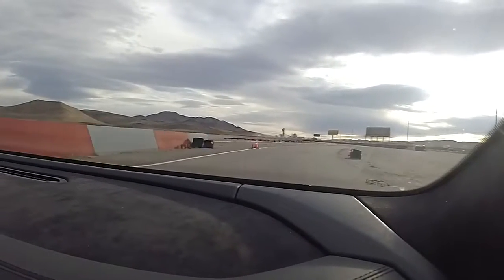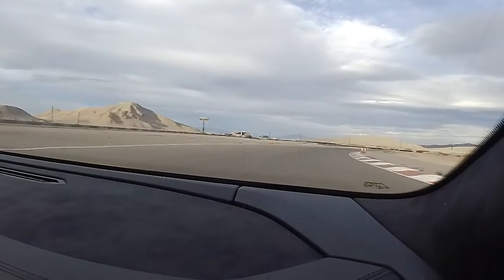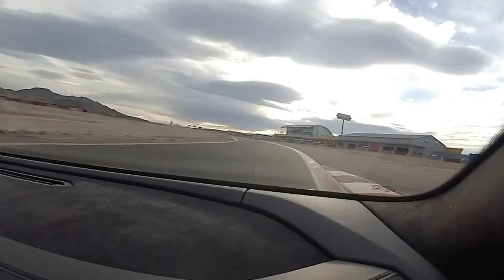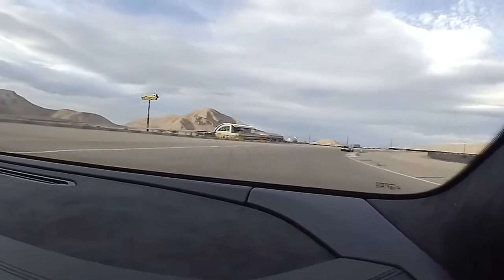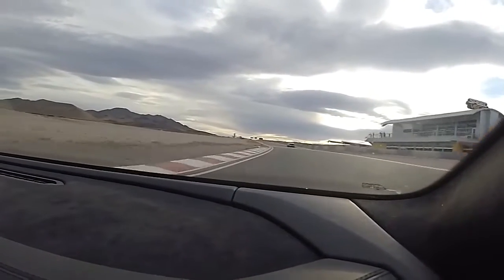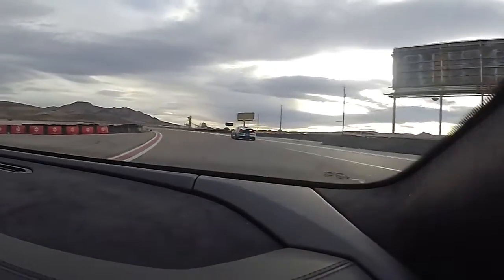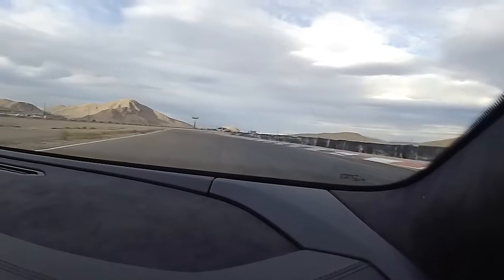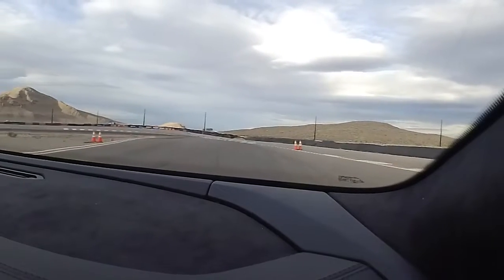Speed Vegas Outside Cam - Sam in Huracan - 2021 SEMA Trip